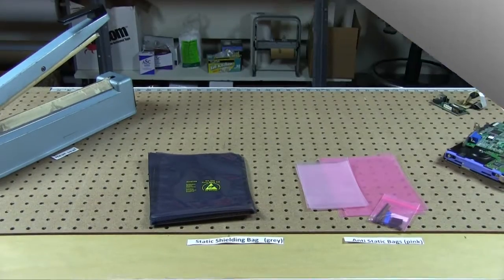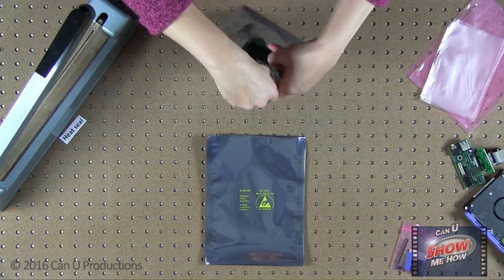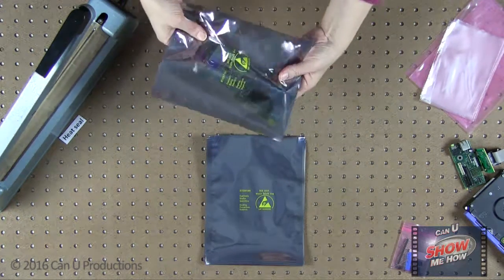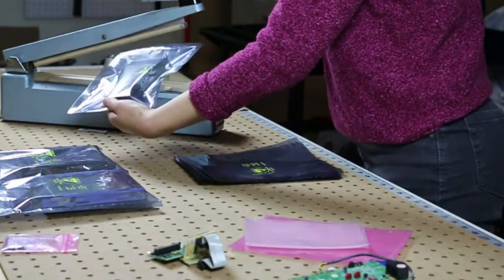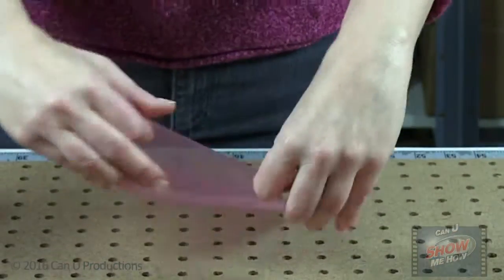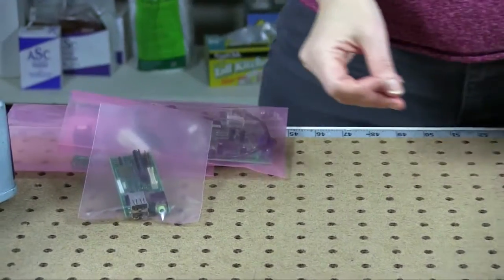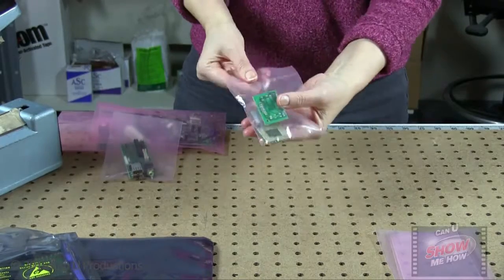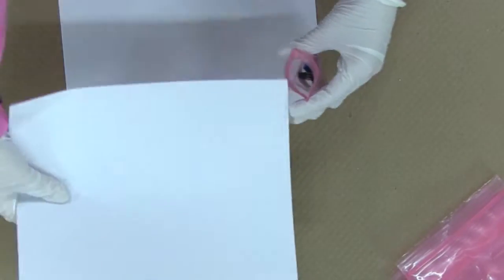Anti Static Shielding and Anti Static Poly Bags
Insert electrical parts in Anti static shielding and anti static poly bags